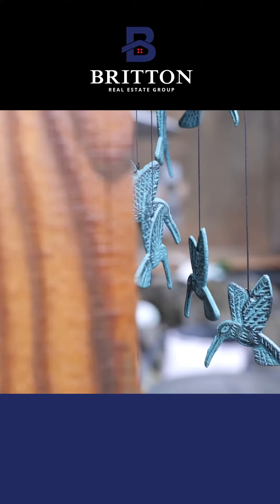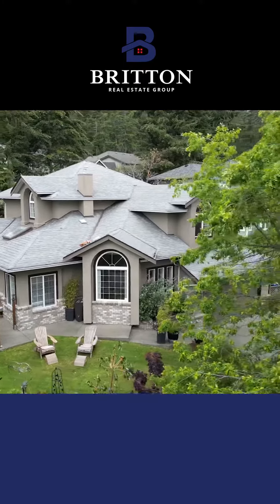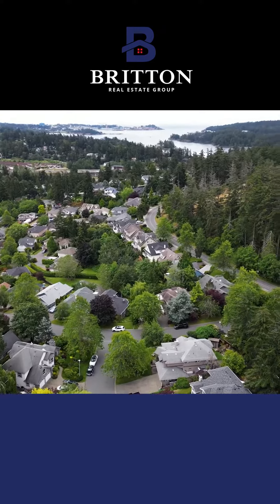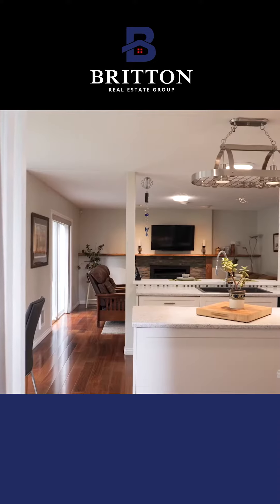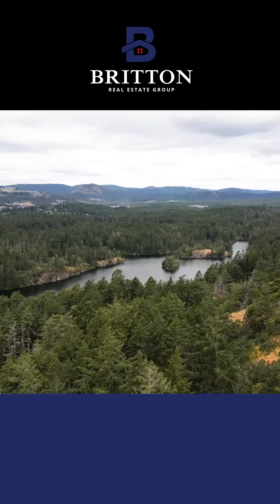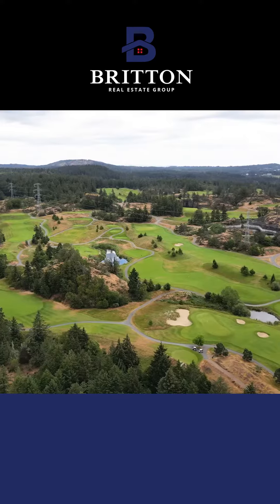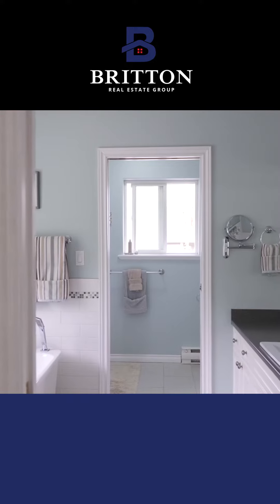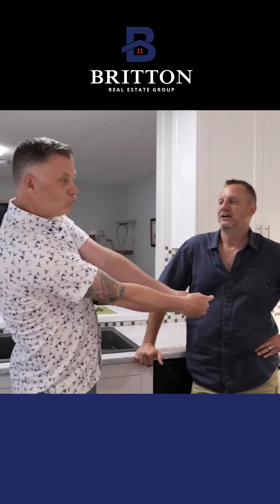2302 Park Ridge Pl For Sale View Royal Victoria BC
Check out this listing